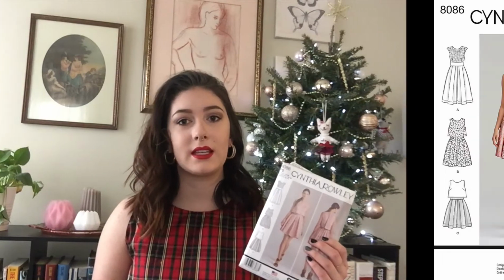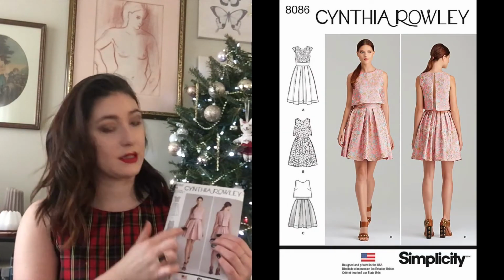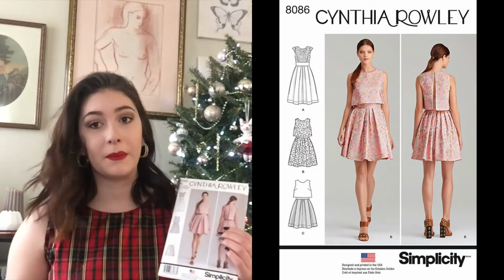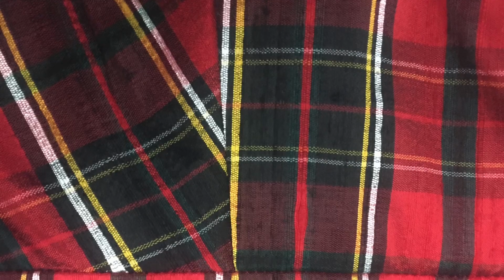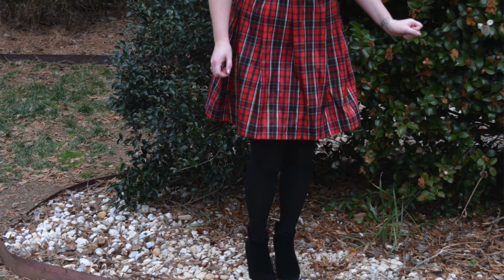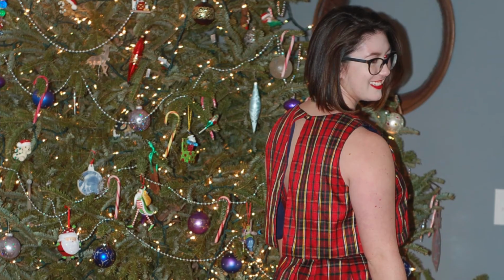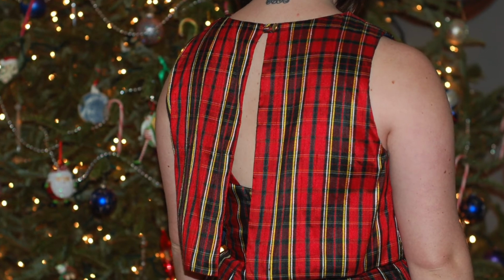The Little Red Dress Project 2017 Ms Rebecca Makes